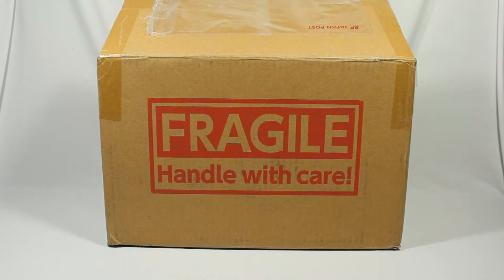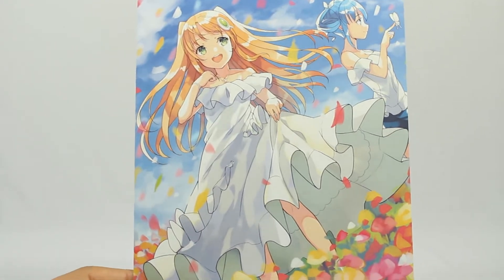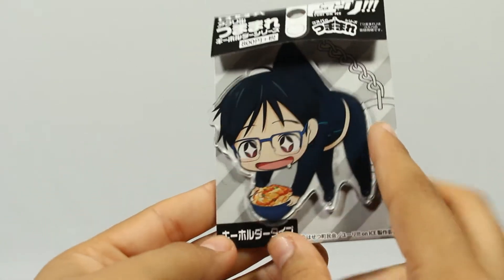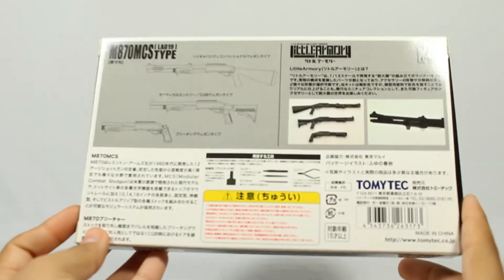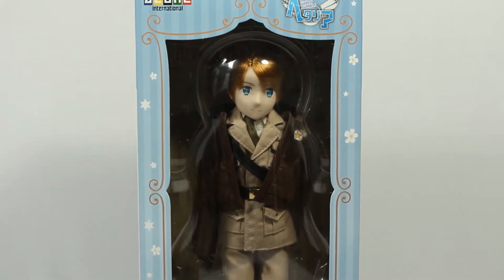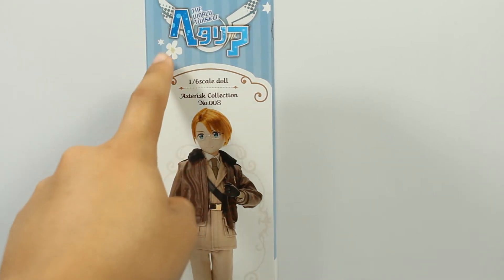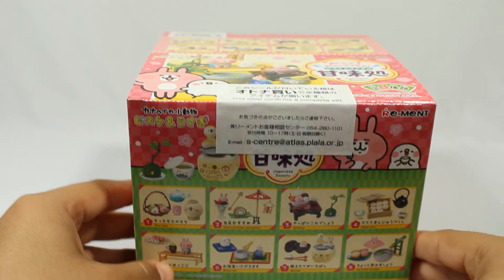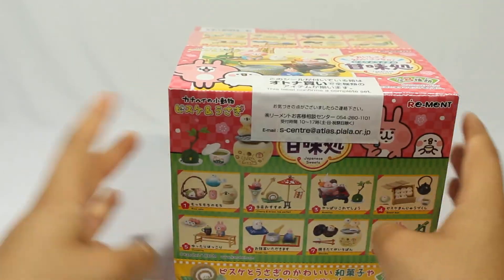First AZONE DOLL! - Small AmiAmi Anime Loot #2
The doll is out of stock!